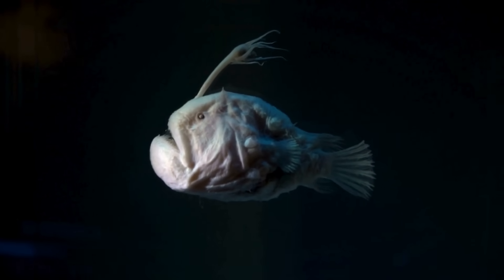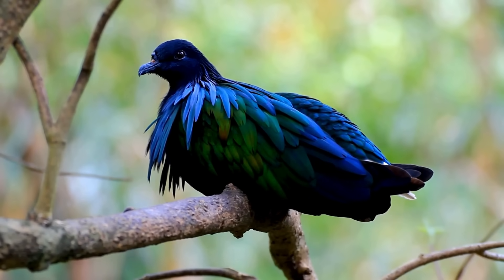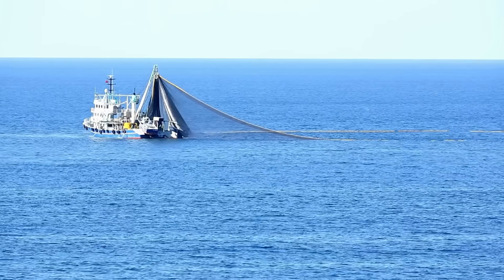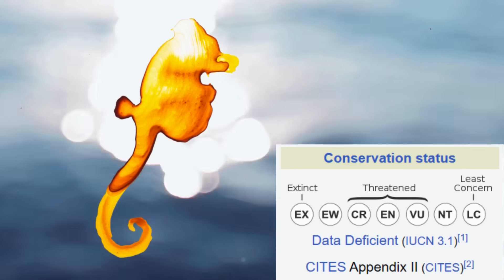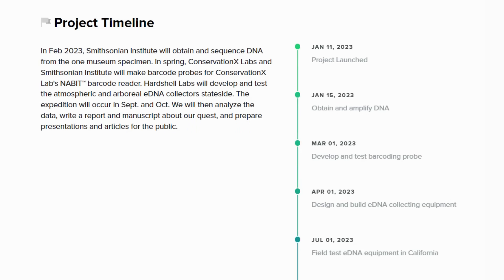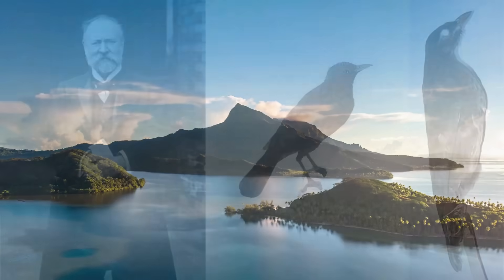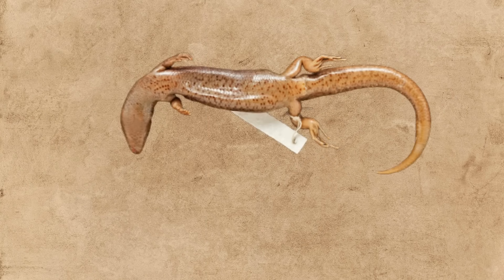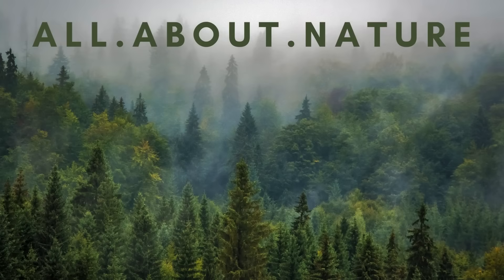Found Once, Twice, or Thrice - 5 species that were discovered and then lost to science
In this video, we're looking at 5 species that are only known from Museum collections. They've all only been documented a maximum of three times, and in several cases, only one specimen is known in the whole world.

1. Spotted Green Pigeon (Caloenas maculata)
2. Bullneck Seahorse (Hippocampus minotaur)
3. Zug's Monitor (Varanus zugorum)
4. Mauke Starling (Aplonis mavornata)
5. Speckled Skink (Oligosoma infrapunctatum)